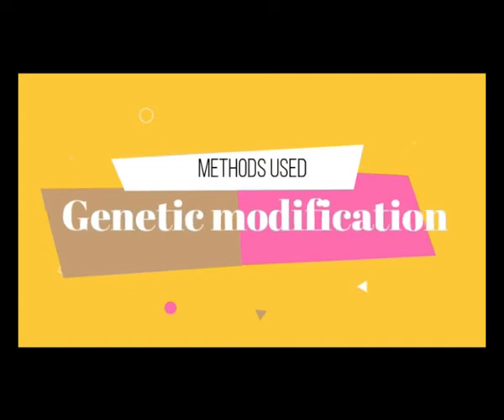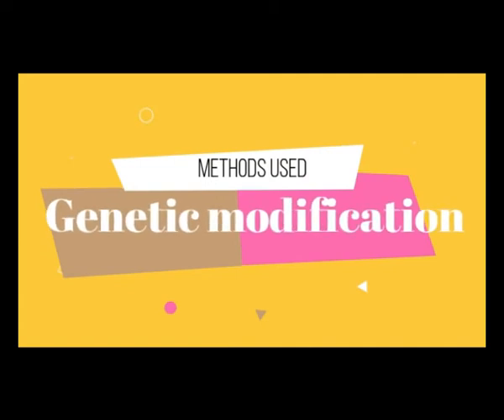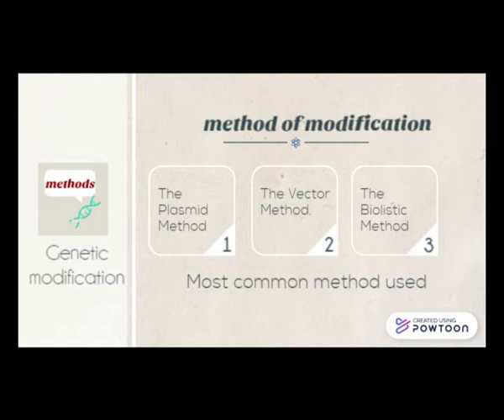Genetic Modified Organisms (GMOs)